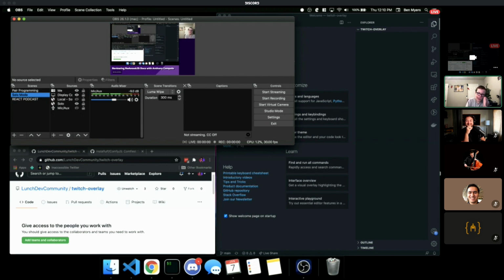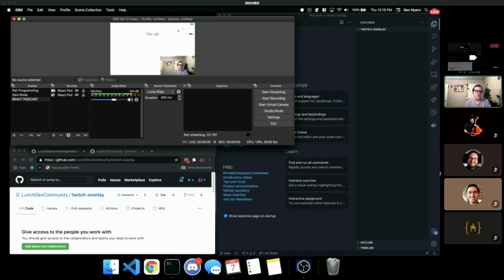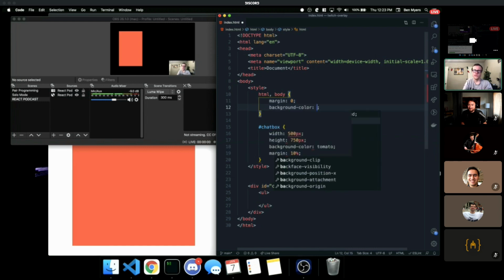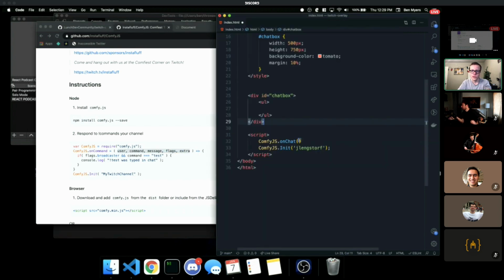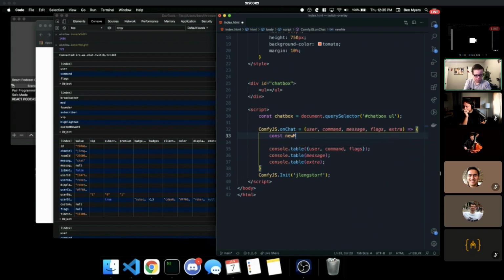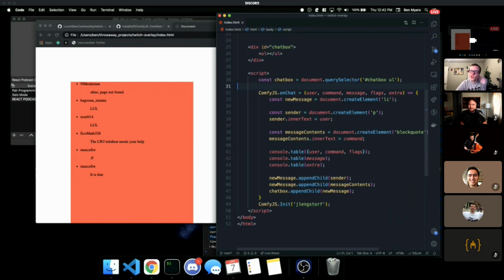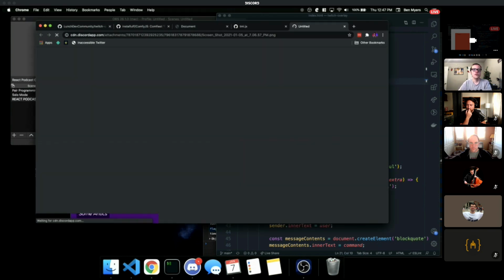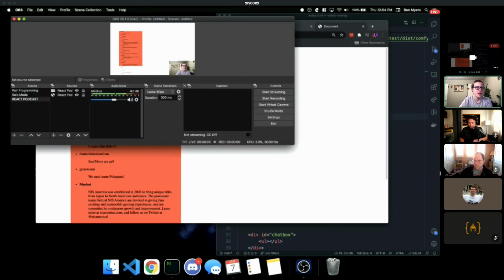Building Twitch Overlays Using Web Technology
January 7th, Ben Myers lead a lunch session to create a discord chat overlay using HTML, CSS, and JavaScript.